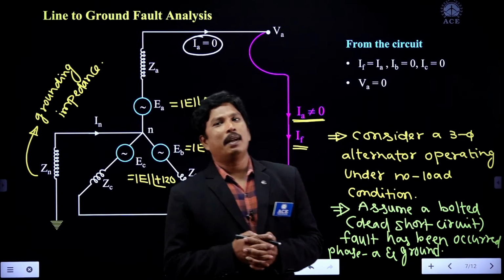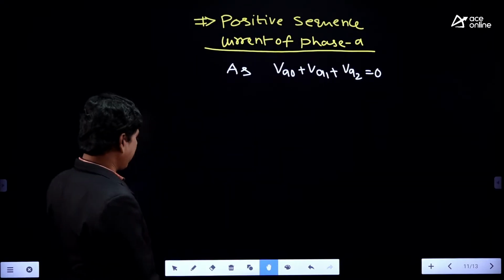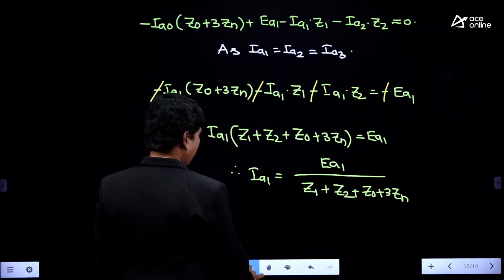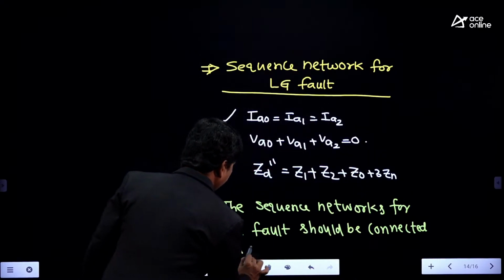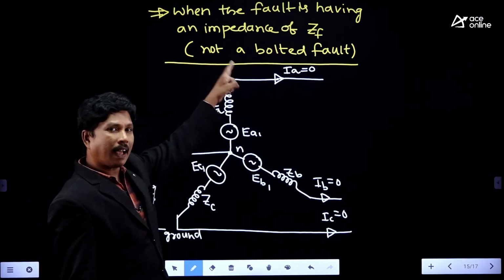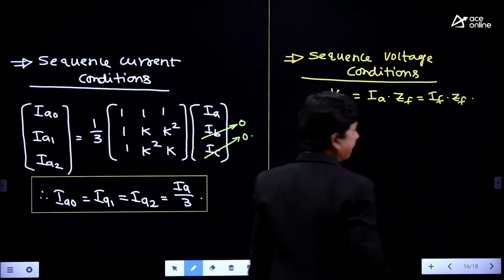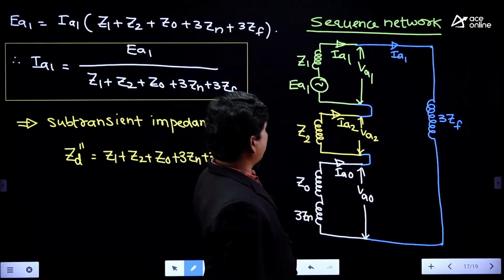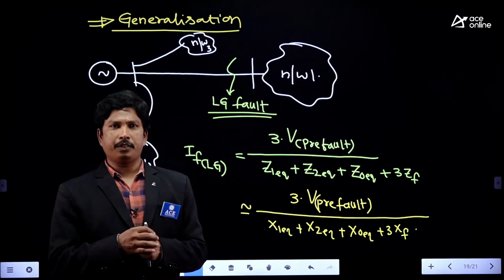Fault Analysis - F & S(Power Systems) | SSC - JE Preparation | DMV Prasad Sir | ACE Online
In this Session, Mr. DMV Prasad Sir will discuss the Important Concepts of F & S(Power Systems)s which be helpful for all the aspirants who are preparing for SSC JE. Learn more about SSC JE  Topics of F & S(Power Systems) in this session.